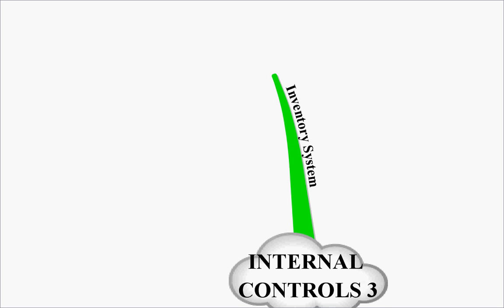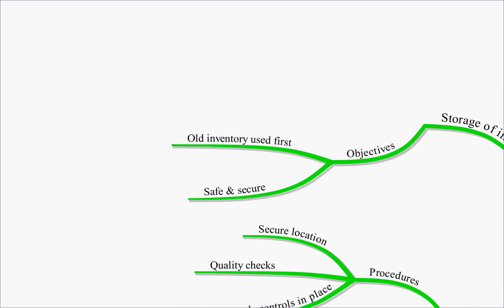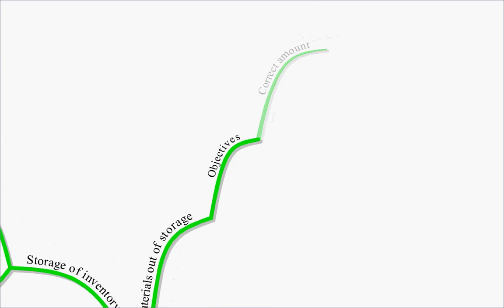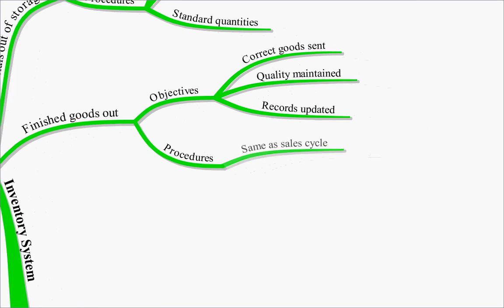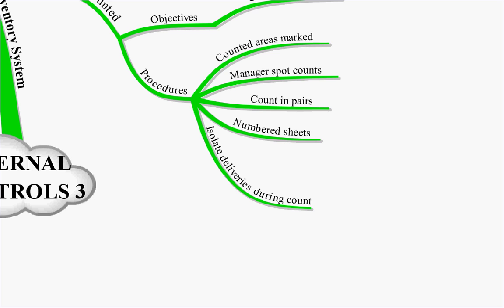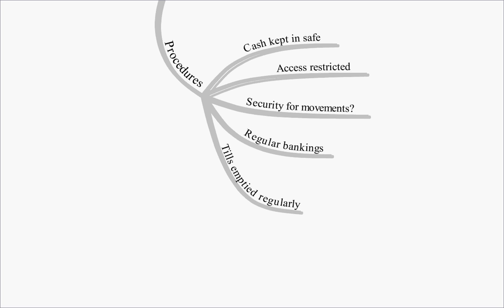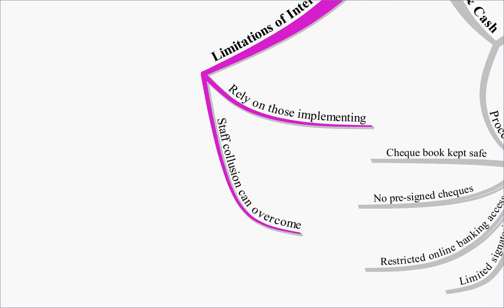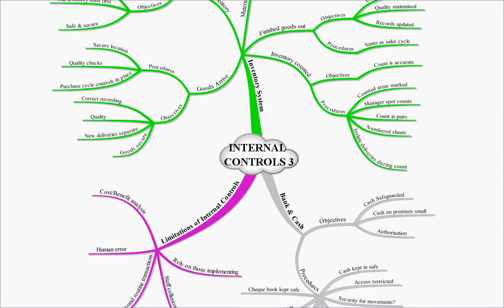CIMA P3 Lecture 6 - Internal Controls 3.avi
Lecture 6 Recap - final session on internal controls